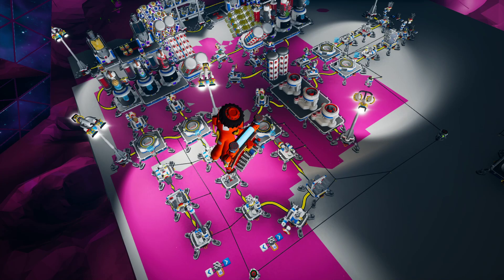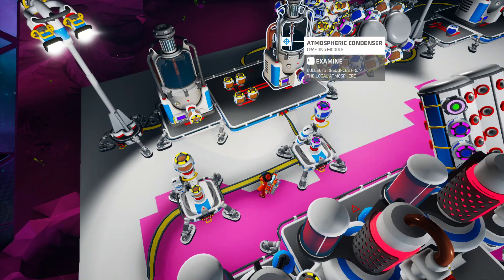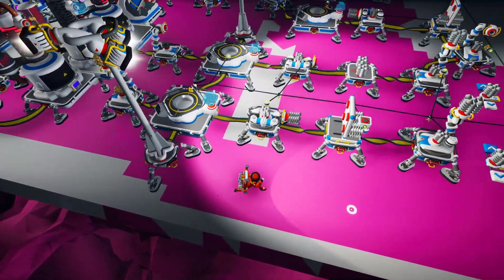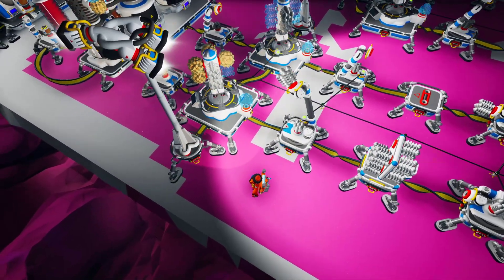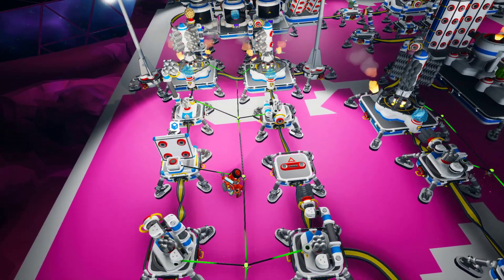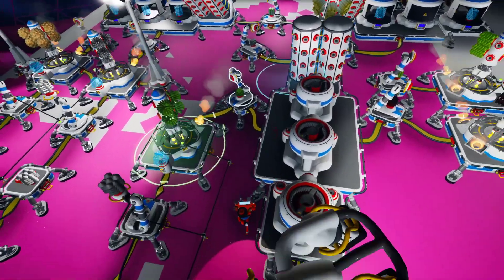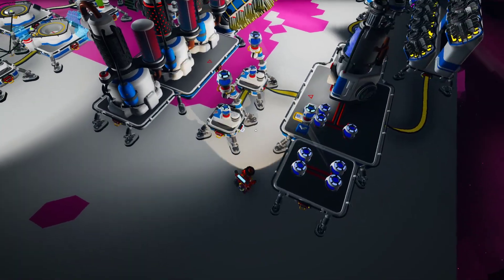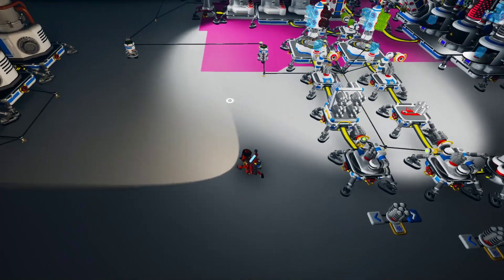Astroneer Automation Guides - Material Efficient Nanocarbon Alloy Production Line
Nanocarbon Alloy, one of the most annoying resources to make now fully automated for the most part. You do have to farm scrap and helium but other than that, it functions on its own.

Ahhh yes, the game practically plays itself at this point.

Automation is great.

This production line is material efficient in that the ratios of materials used is maintained so no scrap is wasted. This is done by using storage buffers to load the trade platforms with the correct amount of scrap as well as using the slowest performing trade platform as the clock cycle of the production line.

I stream this all on Twitch so if you guys want to see it live